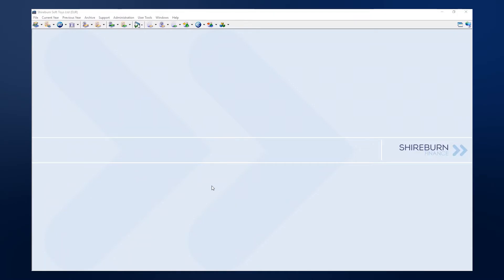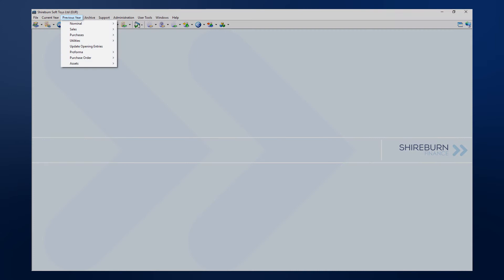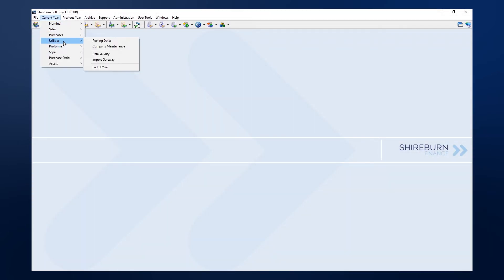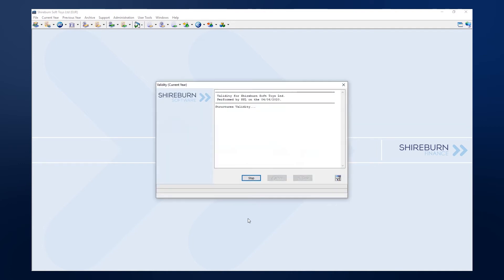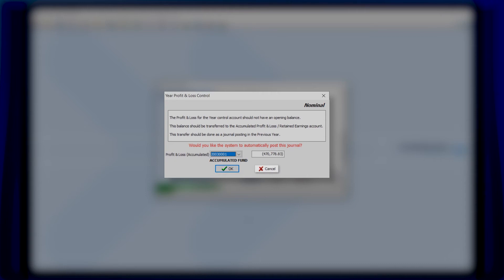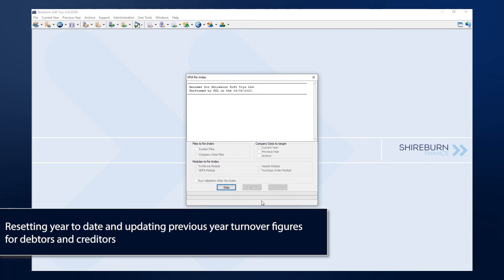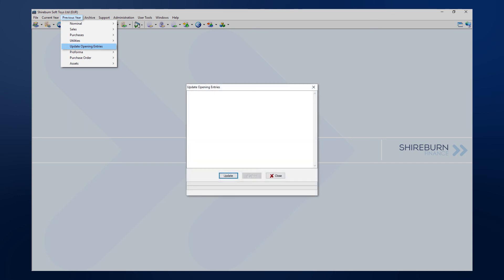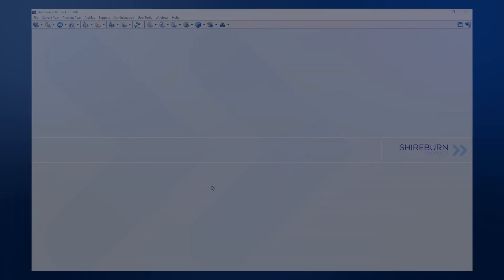Running the end-of-year process in Shireburn Financial Manager (SFM)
Closing the books on another great year is simple to do in your SFM system. In fact, the SFM year-end process does many things for you, including:
• Transferring the current year nominal ledger data to the Previous Year.
• Calculating the opening balances for the new financial year and updates the previous year figures.
• Appending all debtors and creditors data from current year to the Archive.
• Resetting year to date and updating previous year turnover figures for debtors and creditors.
• Clearing all the sales and purchases allocated entries from the current year.
• Updating the accounting period for the new financial year.
In this video, we will show you how to get the EOY process started. We will mention a few things to keep in mind to make the experience even simpler!
Need help with anything? Check out our FAQs and help articles

Transcript:

In this video, I will walk you through the end-of-year process in the Shireburn Financial Manager. Before running the end-of-year process, you need to have exclusive use to SFM. No one else should be using your same SFM system during this time.
The first thing to do is to allocate unallocated entries for clients and suppliers. We know that all outstanding entries, including unallocated entries, will be brought over to the new financial year, so we suggest for you to make allocations to these kind of entries to minimise as many carryover entries as possible. We have another video that shows you how to make these allocations. Check it out now if you are new to this practice in SFM. You should also check to see if you have entries in your SFM Gateway. To check for this, navigate to Previous Year - Utilities and then click on Import Gateway.
When everything is settled, we can run the end-of-year process. In this process, SFM will move your Current Year data into the Previous Year. Remember that SFM allows you to post into two financial years simultaneously, so users will be able to post into the new year while other authorised users can continue posting in the previous year. I'll explain more on that later in the video.
The End of Year option is found in Current Year - Utilities. If this option is disabled for you, you will need to enable permission to allow you to run the end-of-year. You can do this by going to Administration -  Groups & Permissions. Find your user account and add the EOY permission to that account.
Now we are ready to run the end-of-year process. SFM does a number of things for me automatically, including taking a backup of my current system and several validation checks.
Another validation check involves the status of your Profit and Loss account. If you have an opening balance in the Profit and Loss Account, the system will halt the end-of-year process and ask if you want to transfer this balance to your Retained Earnings account. You can tell SFM to automatically post this journal by clicking OK in the Year Profit and Loss Control pop-up. Of course, you can choose to cancel the end-of-year routine if you want to check into this account further on your own. However, this will require you to restart the end-of-year wizard again.
Continuing onward, SFM will run through a great number of tasks on your behalf, including transferring the current year nominal ledger data to the Previous Year; calculating the opening balances for the new financial year and updates the previous year figures; appending all debtors and creditors data from current year to the Archive; resetting year to date and updating previous year turnover figures for debtors and creditors; clearing all the sales and purchases allocated entries from the current year; and updating the accounting period for the new financial year.
When this is all complete, the system will remove the End of Year function permission before finally running a re-index.
After SFM re-indexes your system, the end-of-the-financial year is in the books. Keep in mind that you can continue posting in the previous year for the next 12 months, so need to worry about completely shutting the books on last year. At a later time, when postings in the previous year are made, SFM will make the Update Opening Entries function available to you, allowing you to update opening entries in the current year.
Finally, when you're ready to close of the previous year for good, you can run the Finalise utility for the previous year. This will move the balance of the previous year's Profit and Loss to retained earnings in the current year.
We have FAQs and help articles for you to consult in a link in the video description below.